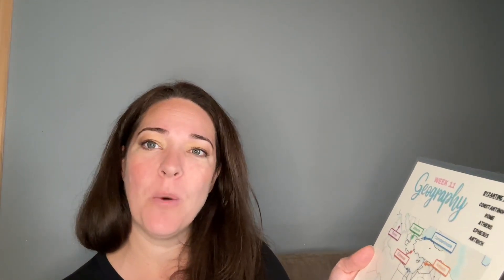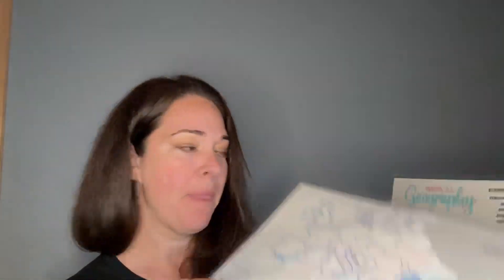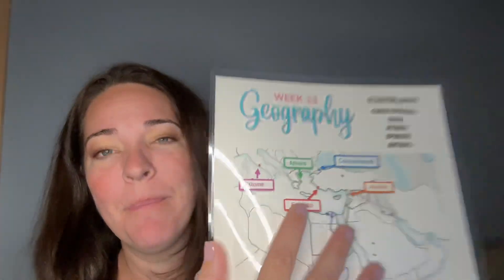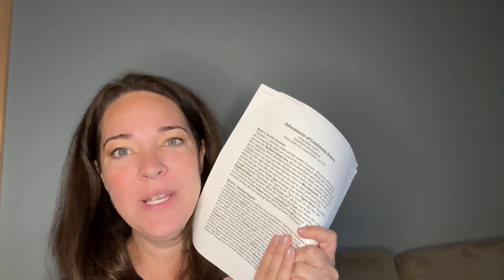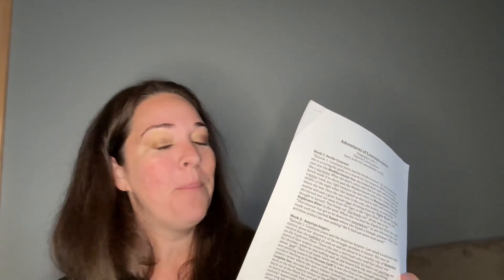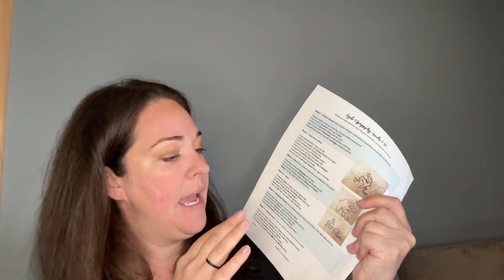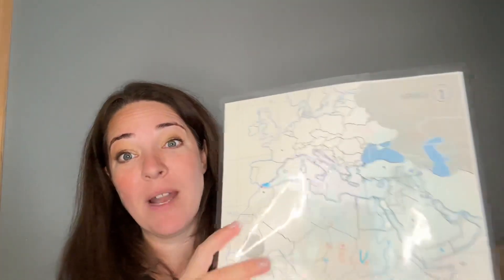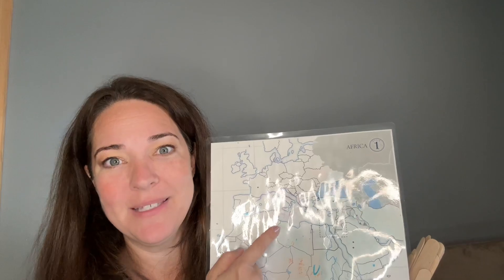CC Cycle 1 Week 11 Geography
CC Cycle 1 Week 10 Geography Tune: Jingle Bells
Byzantine Empire
Constantinople
Rome
Athens
Ephesus
and Antioch HEY

Geography Flashcards

Week 11 Tutor notes geography

Week 11 Tutor ideas geography

Week 11 parent notes geography
Tutor notes
Tutor ideas